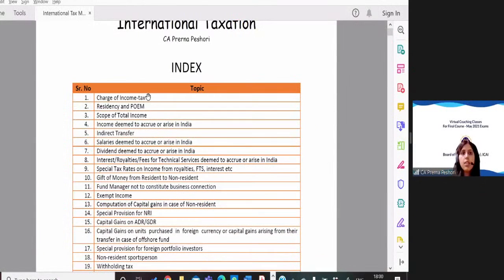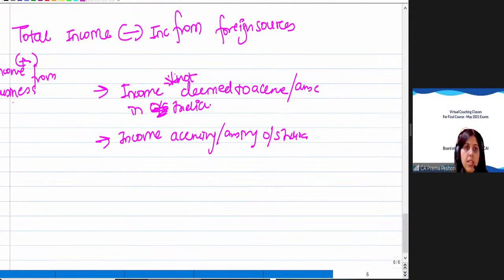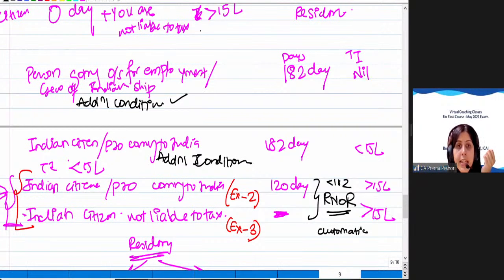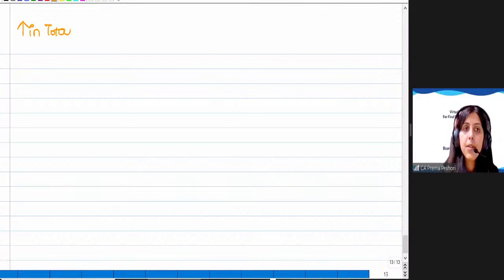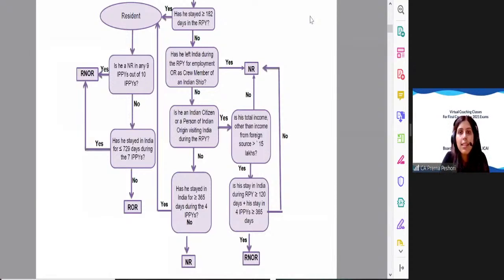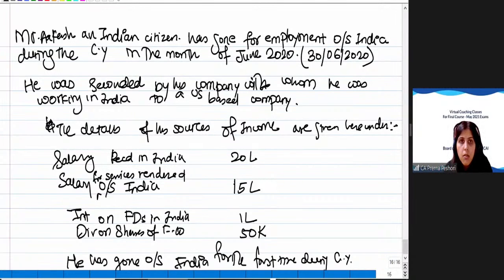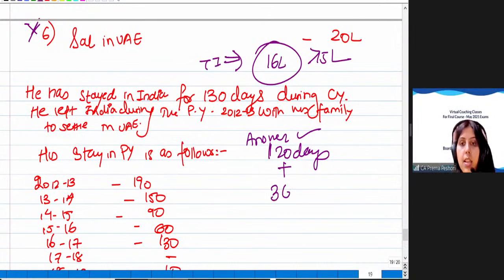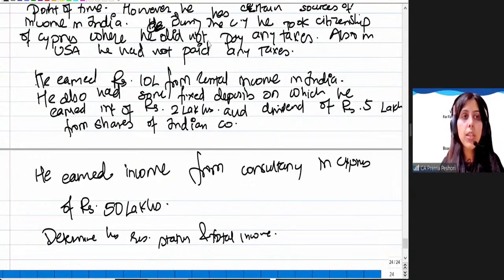Final Paper 7 DTL Topic: Non-resident Taxation Evening Session Date: 29-10-2020